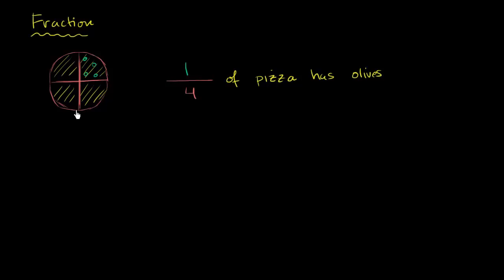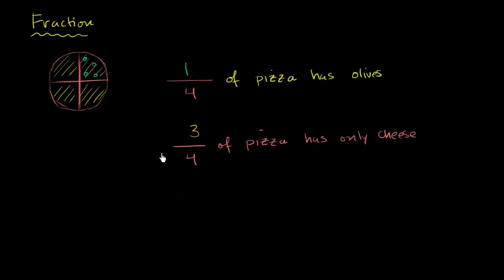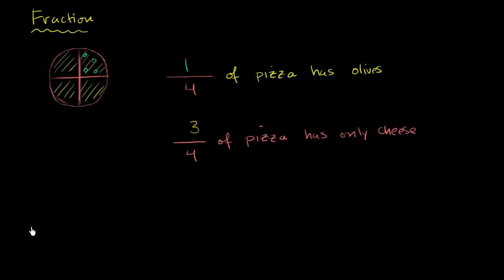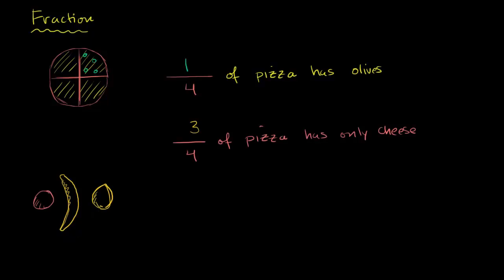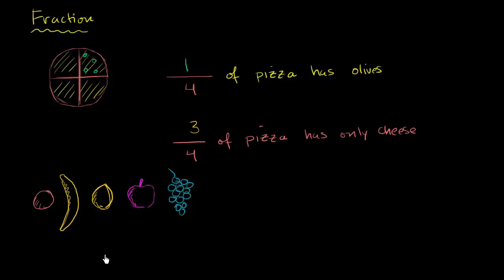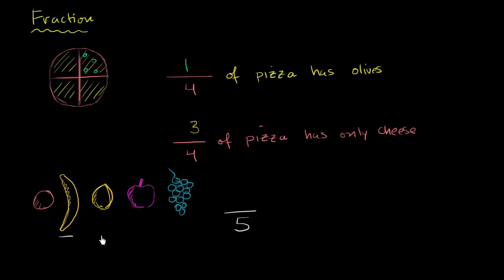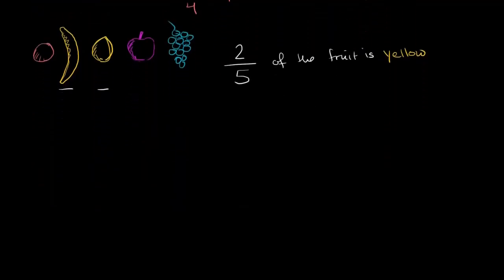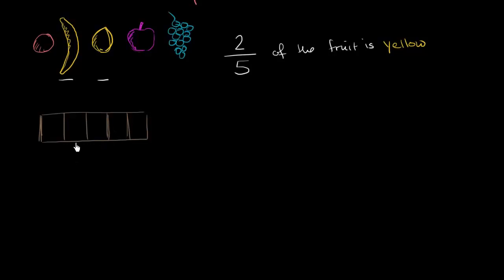STD V Maths Fractions